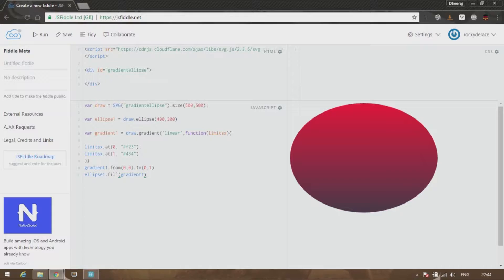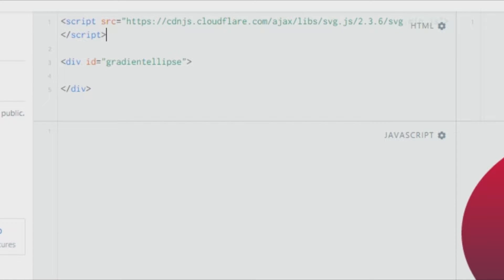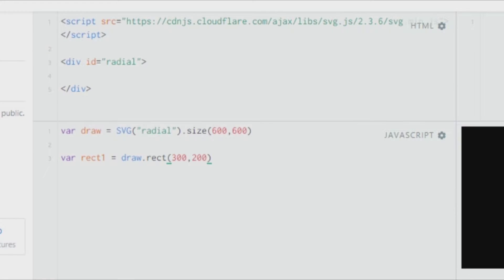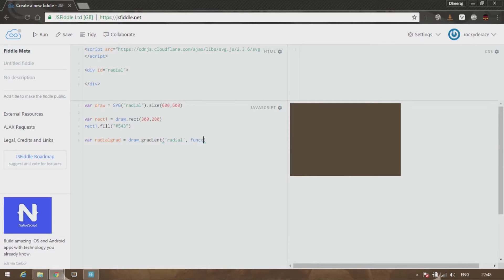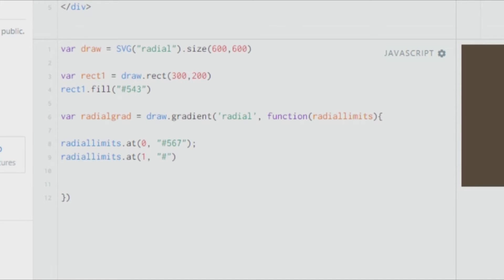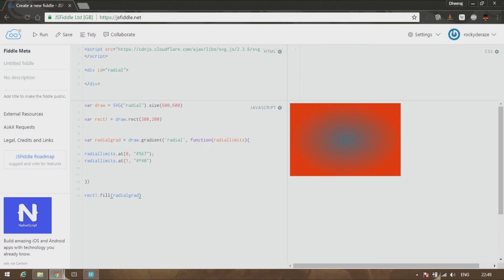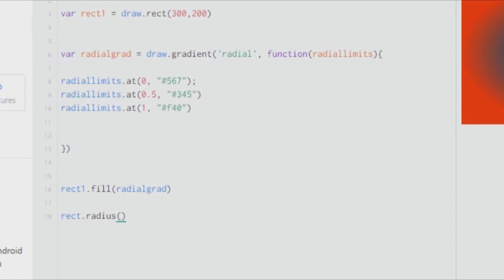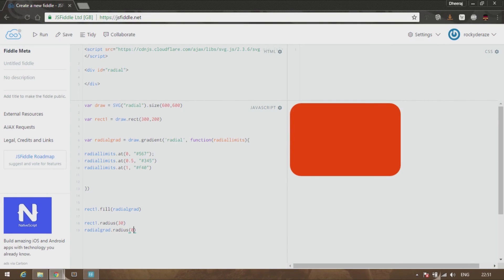SVG.js Lesson 09 - Radial Gradients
In this video, I talk about radial gradients that I had mentioned in the previous video on linear gradients. Radial gradients are similarly created.